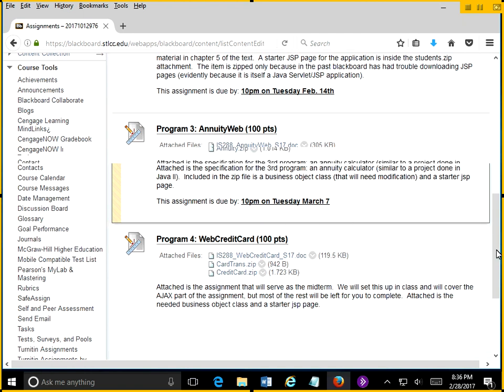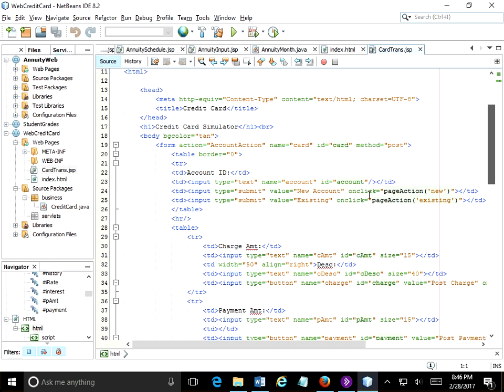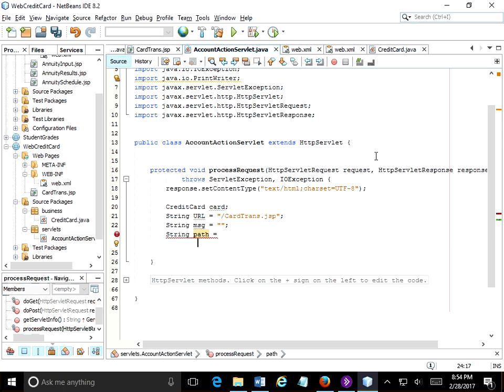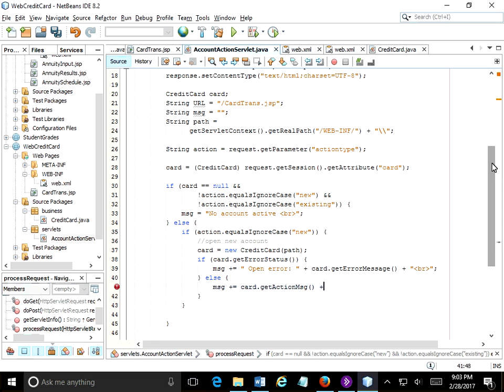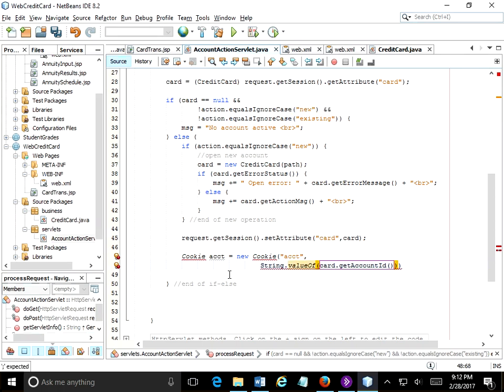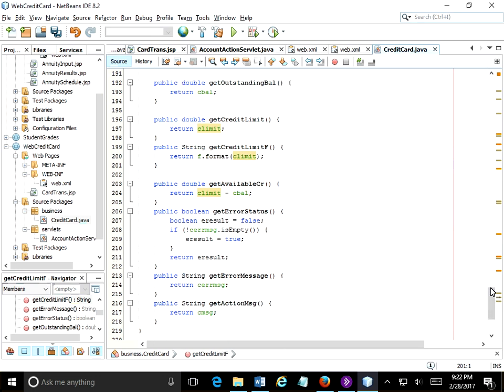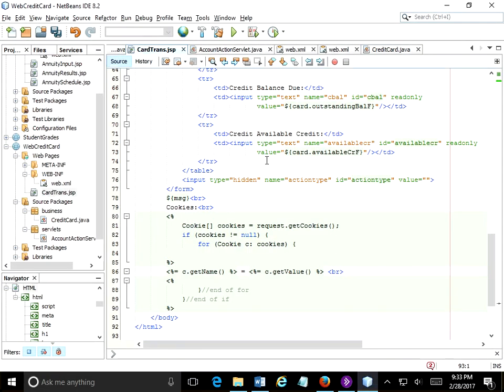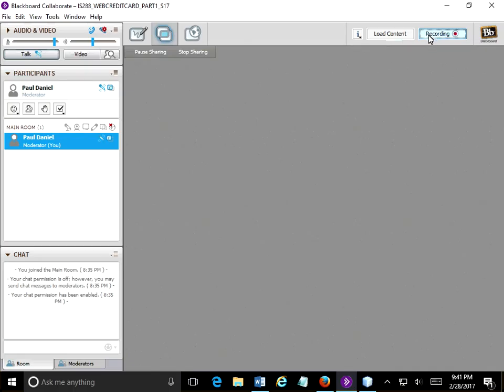collab recording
Description